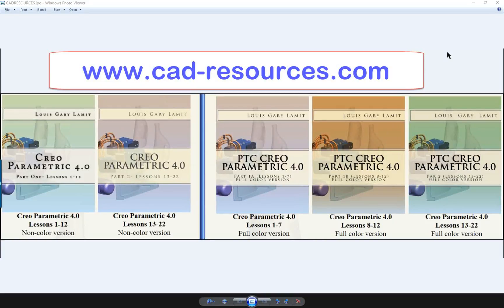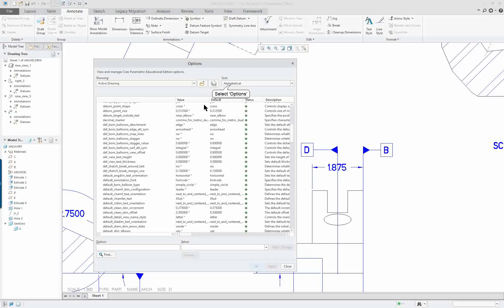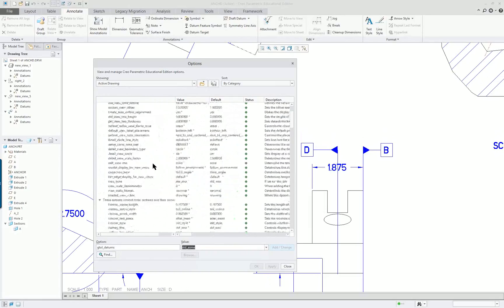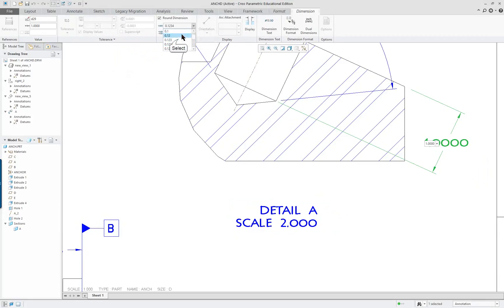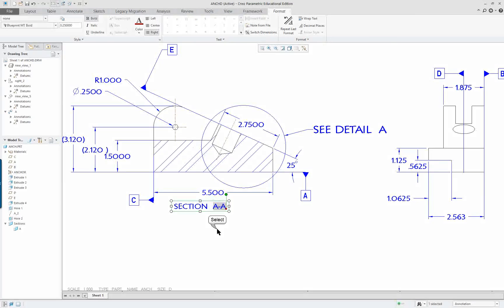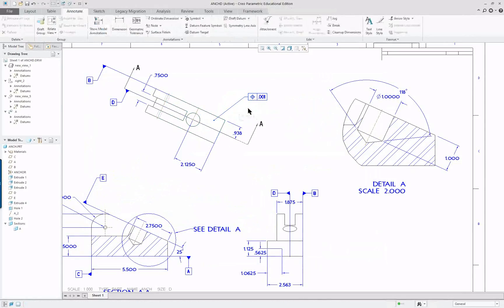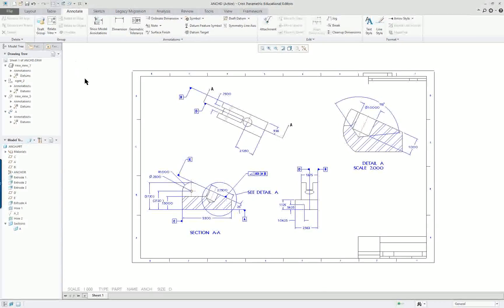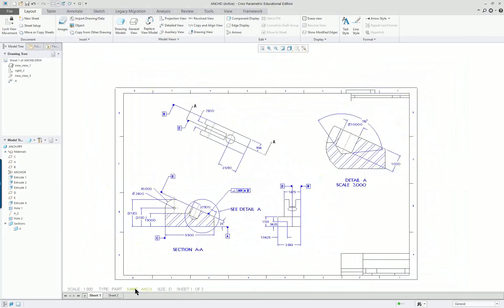Creo 4.0 and Creo 5.0 Lesson 11 Part 2